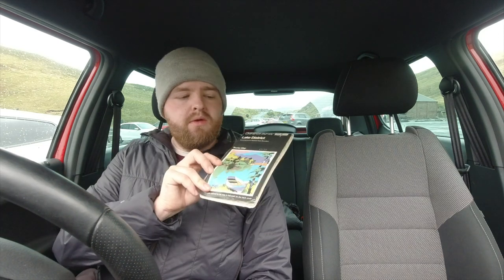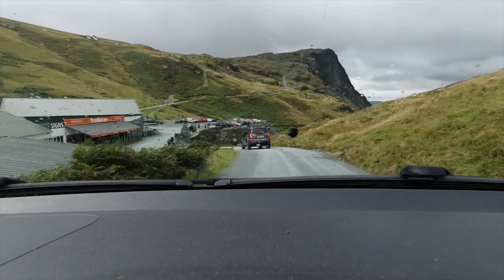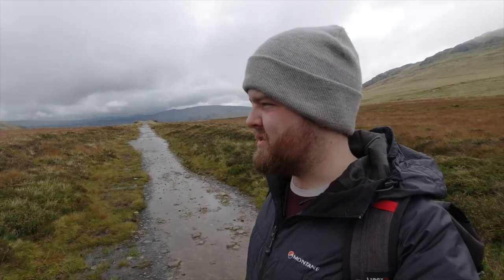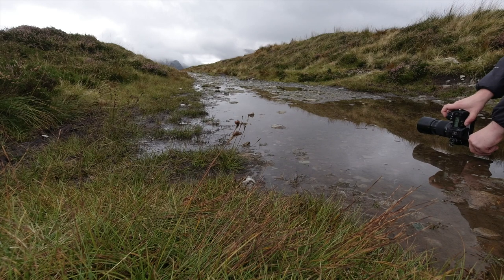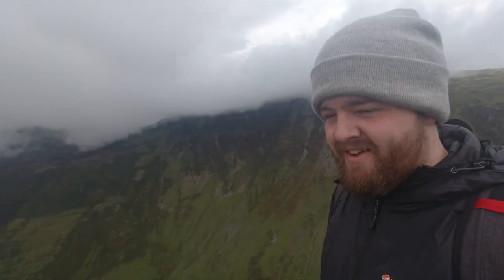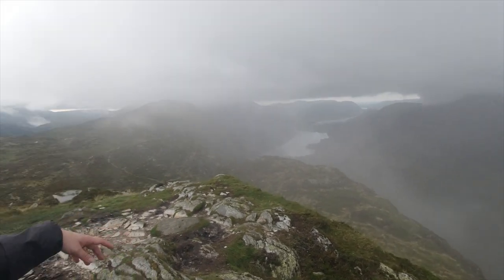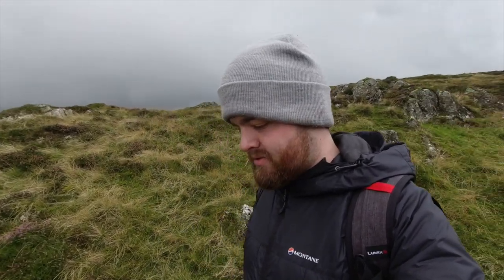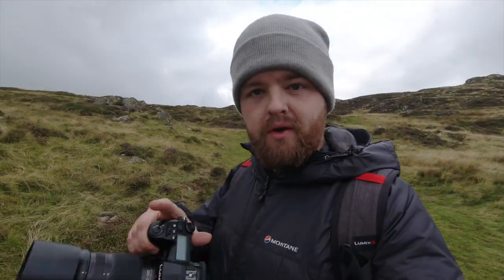WelshBoyAbroad - Lake District Vlog 2 - Fleetwith Pike with the Lumix G9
Part 2 of my Lake District trip involving a little trek up Fleetwith Pike, overlooking Buttermere.

Gear used:
DJI Osmo Action
Lumix G9
Lumix 35-100mm f/2.8 II